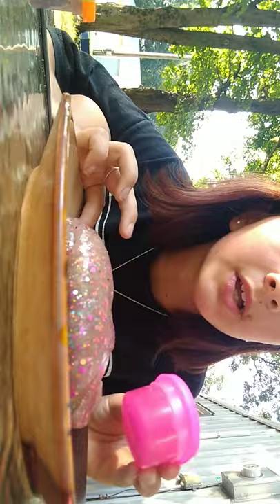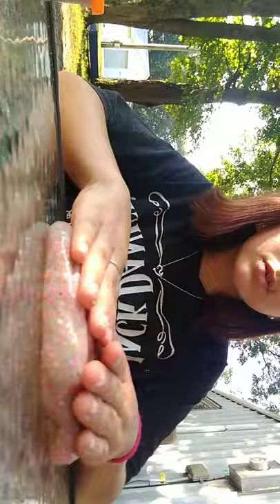July 6, 2021